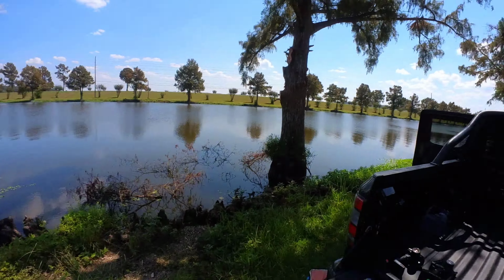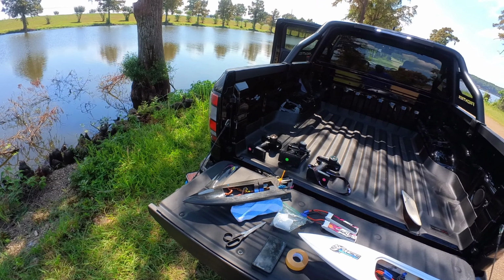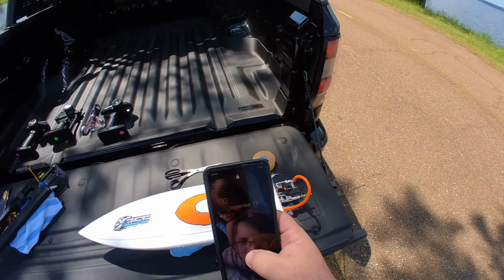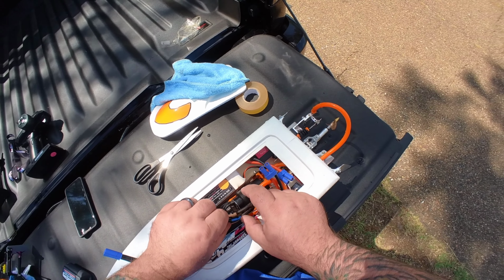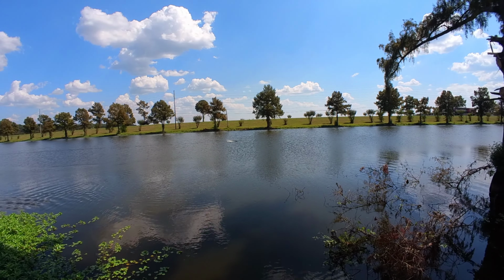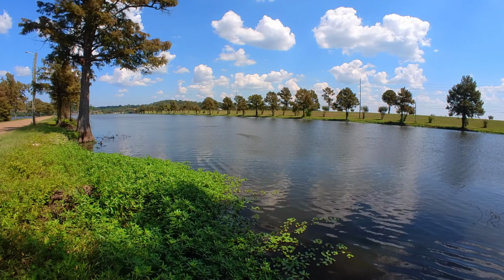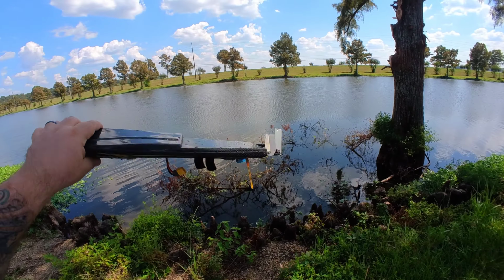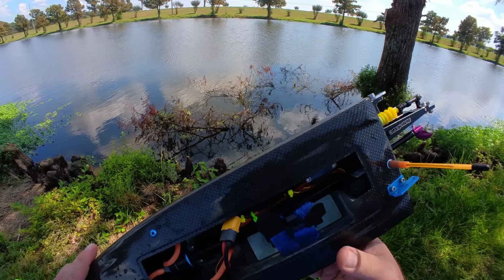DF Mini Sniper & Mini Dom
just another fun day on the water running small boats.